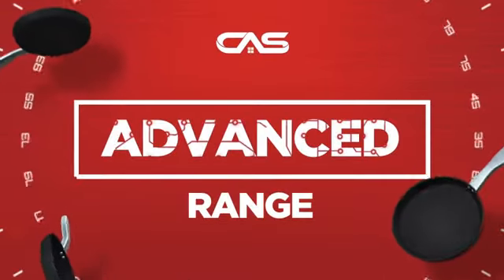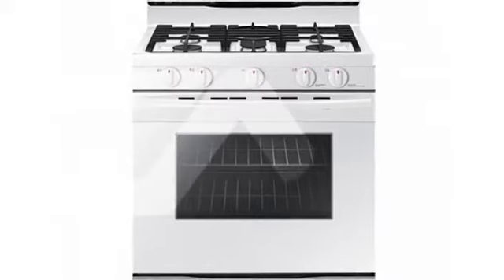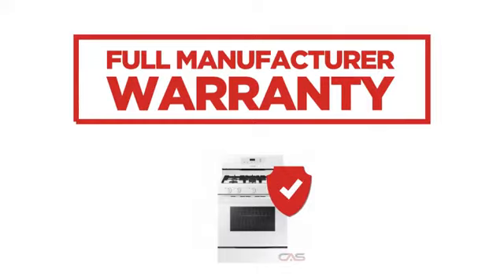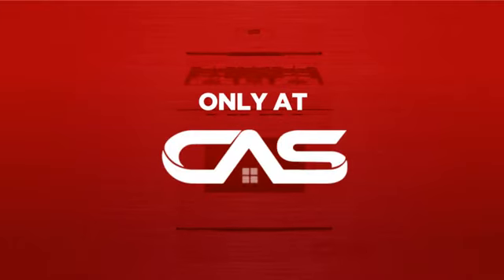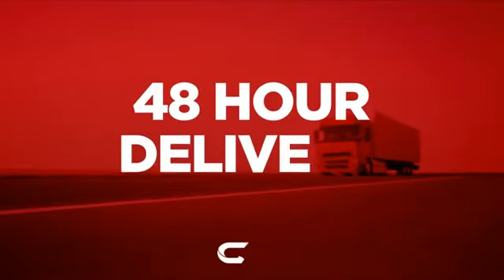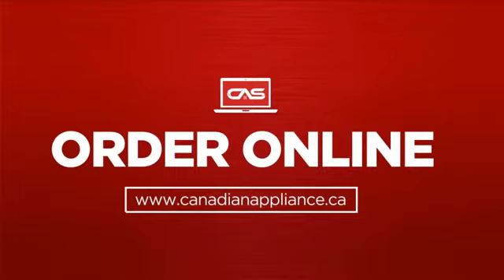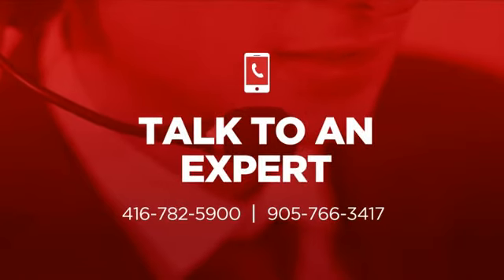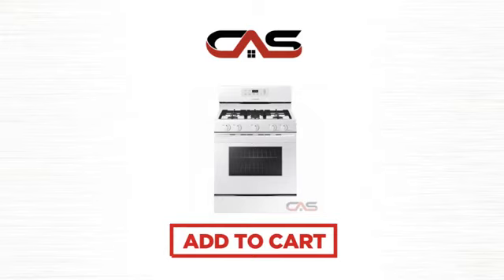Samsung NX58M3310SW Range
Samsung NX58M3310SW